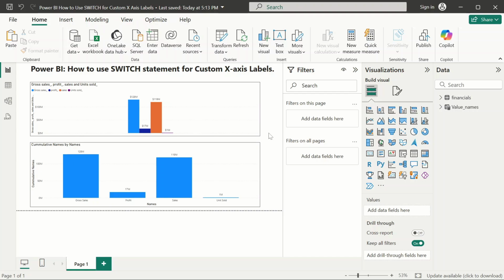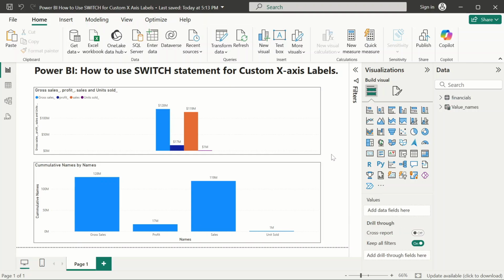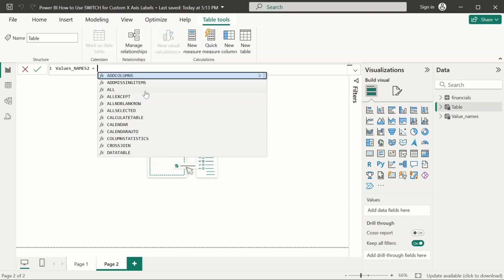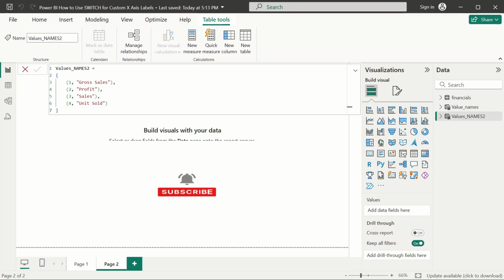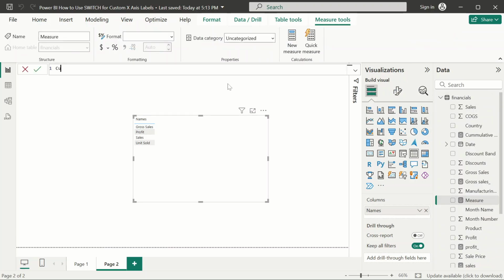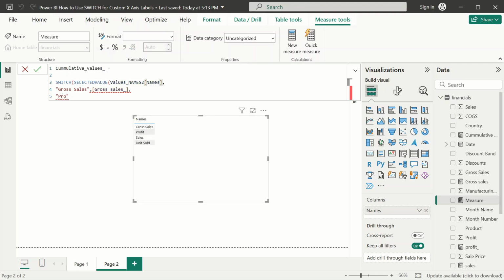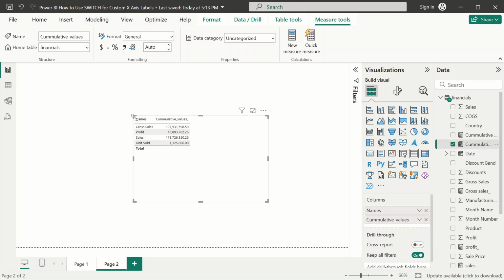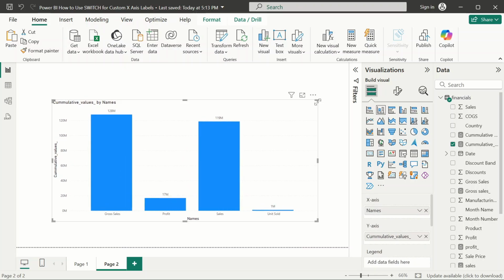Power BI : How to Use SWITCH for Custom X Axis Labels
In this Power BI tutorial, I’ll show you how to use the SWITCH function to create custom X-axis labels in your reports. This method is especially useful when you want to visualize different measures (like Sales, Profit, Gross Sales, etc.) without relying on a traditional categorical axis.

By mapping your SWITCH statement to different measures on the Y-axis, you can create a clean and dynamic visual that improves readability and insights. Whether you're a beginner or an advanced user, this trick will help you customize your Power BI charts with ease!

🔹 What You’ll Learn:
✅ How to use SWITCH for dynamic labels
✅ Creating a custom X-axis in Power BI
✅ Mapping measures for better data visualization
✅ Improving report readability